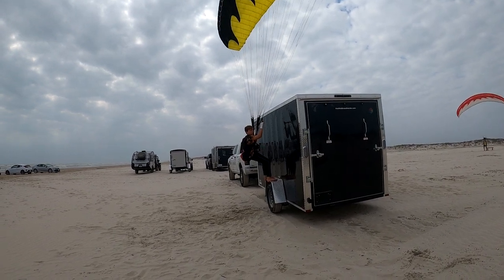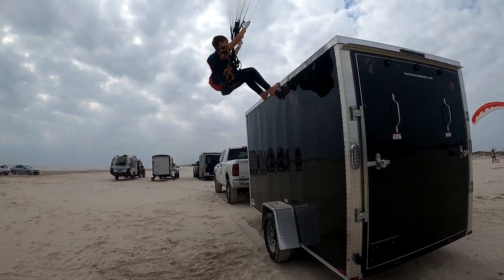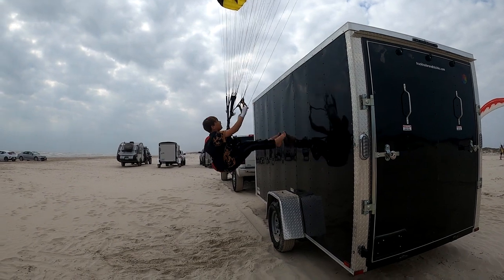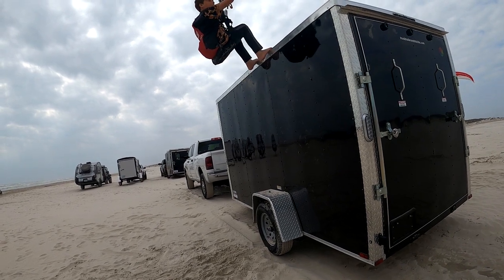Paramotor 12 Year Old SUPER Texas Shows Off Insane Kiting Skills - Paramotor Super Training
Paramotor SUPER TRAINING! SuperTexas at 12 years old shows off his insane paramotor and paraglider control by climbing up a trailer! People don't quite realize just how good that is until they try it themselves...

In fact, there are few people in the world that can actually do this.

The amount of skill needed to perfect fly that glider up and down the trailer WITHOUT losing control is crazy!

Super Training 2021 Dates:
January 15-26
April 2-13
June 11-22
August 13-24
November 5-16

Included at Super Training:
- 11 nights lodging
- Rental cars
- Unlimited use of equipment
- 100% and ANY equipment damages paid for by us
- FREE unlimited training after your first class
- $2,000 credit towards equipment
and more...

I only take 12 students in each class and ALWAYS book up in advance.

If your ready to take your first flight, Super Training is my 10-day paramotor training school where I personally take you from never having touched the glider to a master pilot in only 10-days. I do 5 training classes a year with 12 students a class down in Corpus Christi, Texas. I've been running these training classes for 18 years and have trained over 700 students safely.